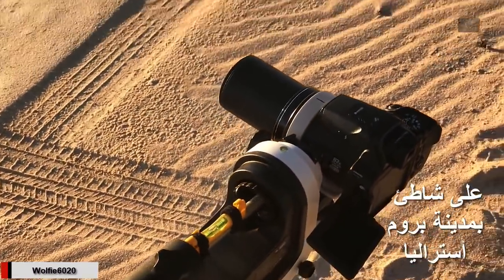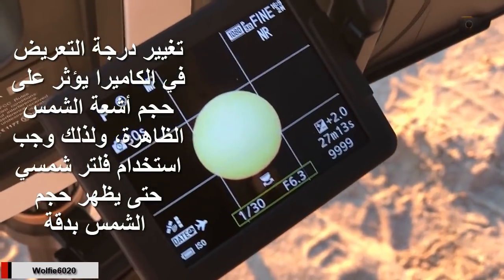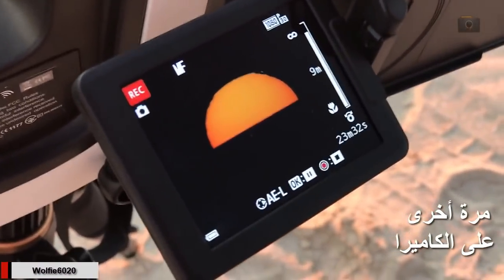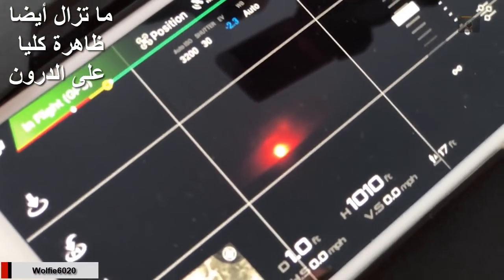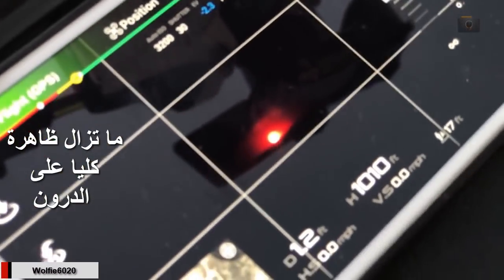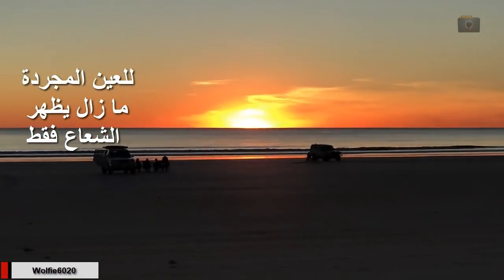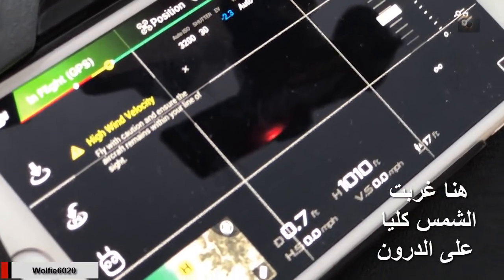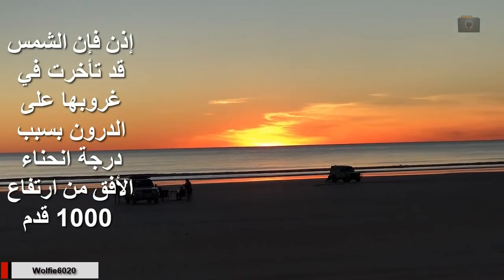الأرض كروية وليست مسطحة - تصوير غروب الشمس وإثبات الانحناء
الأرض مسطحة وليست كروية شعار ينتشر كثيرا في الآونة الأخيرة، لكنه يرتكز على أدلة واهية
في هذه التجربة البسيطة، يتم تصوير غروب الشمس على شاطئ في أستراليا بكاميرتين. الأولى على الشاطئ وهي نيكون p900 والأخرى كاميرا درون mavic pro وهي تصور من على ارتفاع 1000 قدم.
الغرض من التجربة هو تأكيد انحناء الأفق أو نفيه.
هل الأرض فعلا مسطحة وليست كروية

Clip used with permission of Wolfie6020